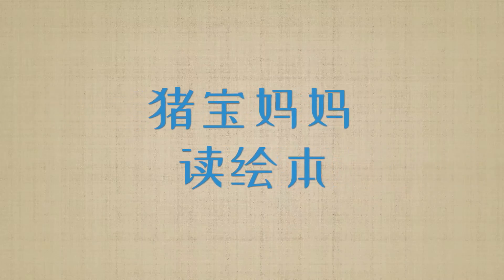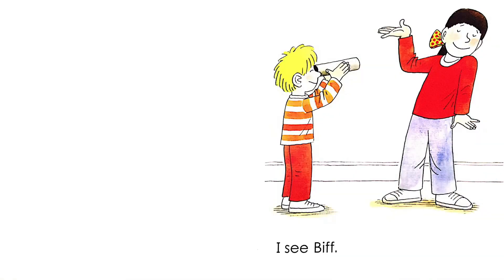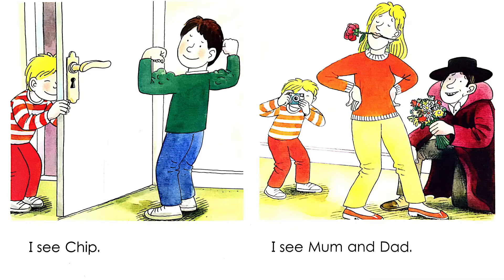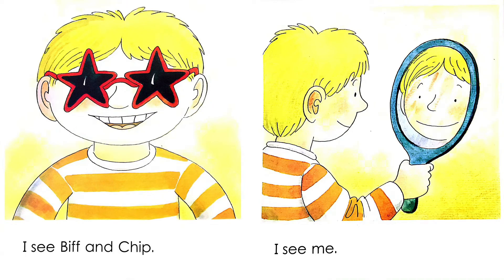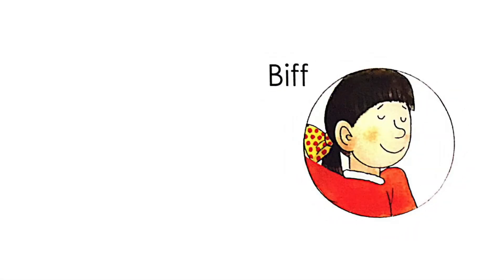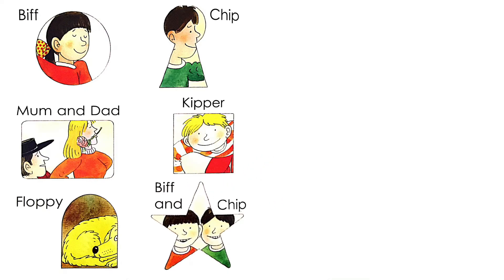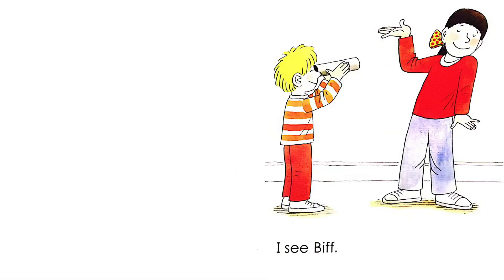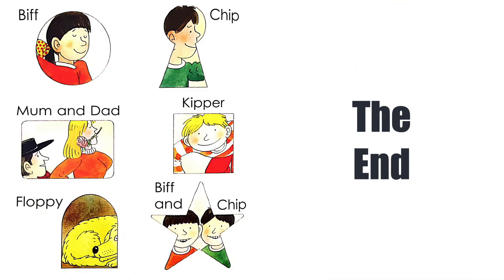Oxford Reading Tree | I See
In today's story, the sentence pattern of " I see..." keeps repeating. It is short and easy for kids to learn to use. What's more important is that it boosts beginners' confidence.For example, when I read this book with my son little Pookie, I will keep reading the sentence of I see. After reading, I always fold my hands and immitate Kipper's gesture on the cover of the book, then I say: I see my little Pookie looking at me. Little Pookie, what do you see? He always answers with smile: I see mommy.Although sentences in this book are simple, there are still a lot of details that we can share with our kids. It will motivate us a lot. Many thanks. Have a nice day!

今天的故事，句型很简单，就是I see...故事里一直重复这个句型。因为它简单，所以基本上把书念上个一两遍，小朋友就会说I see...这样小朋友学起来也会很有成就感，一点一滴的小成就感加在一起，就能形成对新语言的兴趣啦。比如我和猪宝一起念完这本书以后，我就会学着封面上的Kipper，把手卷起来，做成双筒望远镜的样子。然后对猪宝说：I see my little Pookie looking at me. Little Pookie, what do you see?猪宝就会笑着说：I see mommy。刚开始他只会说很短的句子，等他说得多了，就可以说得长一点，比如他会说：I see mommy looking at me.句型虽然简单，但是我们在亲子阅读的时候，总不能就一直跟书念I see吧。总得介绍一下卷筒、锁眼、镜头、纸箱子、狗屋和星形眼镜吧。想了解更多故事里的细节，欢迎跟随我们的视频一起愉快地阅读。